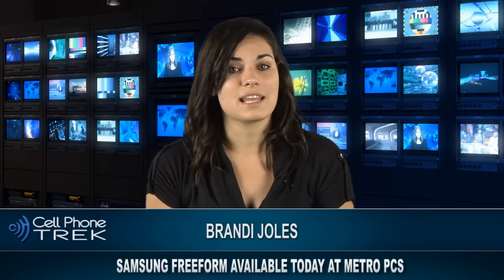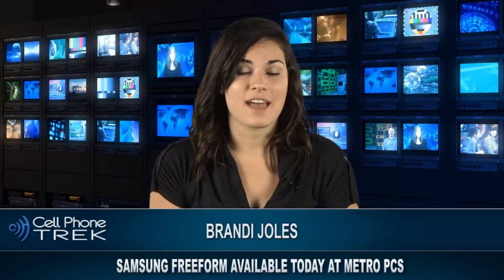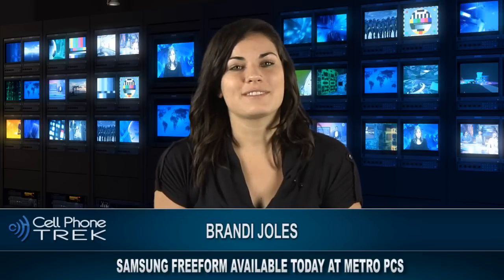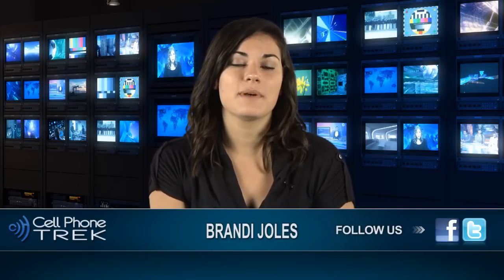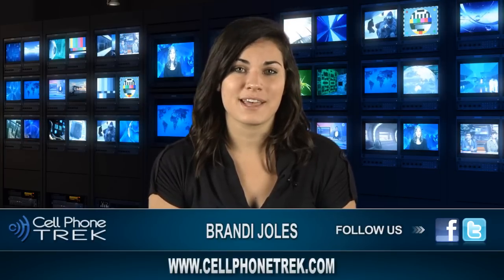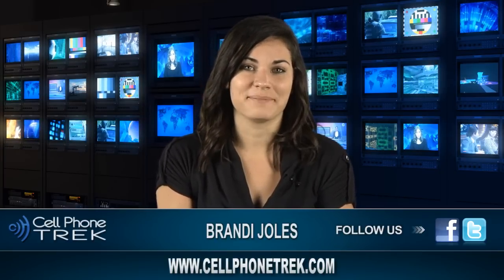Samsung Freeform 2 available today at Metro PCS.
You can pick up the Samsung Freeform 2 from Metro PCS today. For more information concerning the Samsung Freeform,